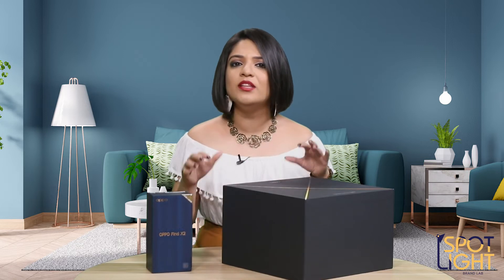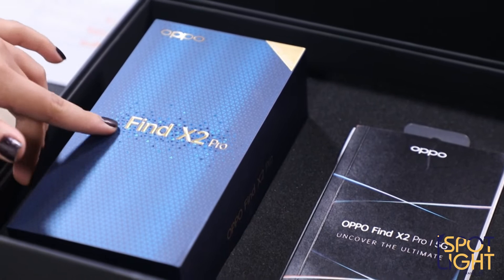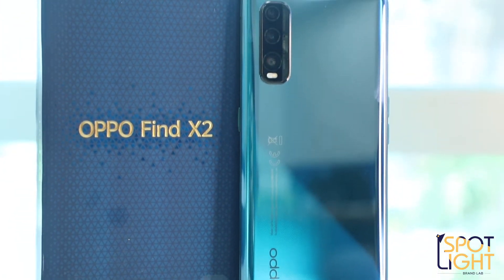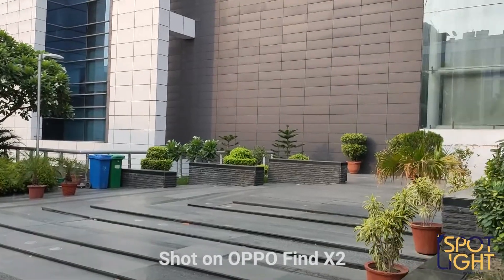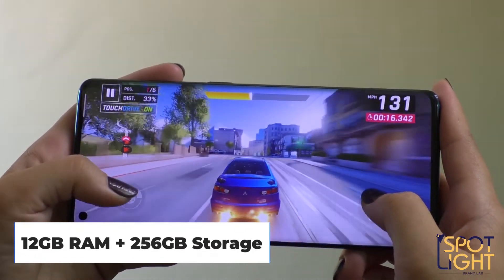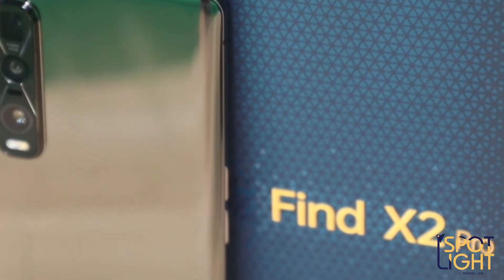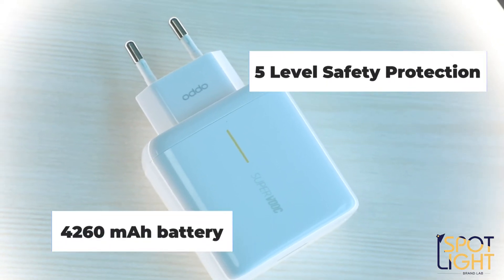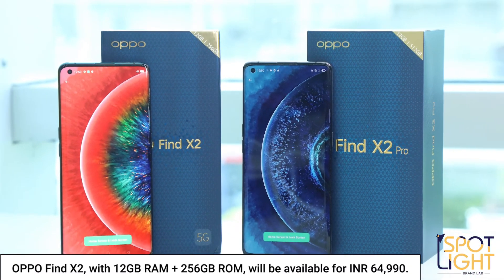First look: OPPO Find X2 + Find X2 Pro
A great processor, enough and more storage, top-tier multiple camera system, 5G connectivity,  one of the best screens in the industry, a smooth display & the top notch feel in the hand, OPPO heralds a new era in uber premium smartphones!